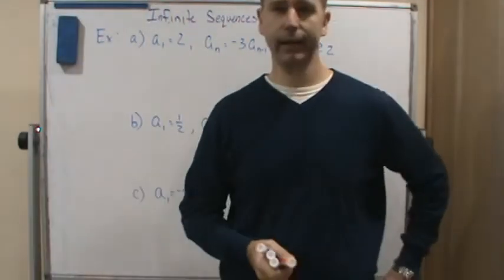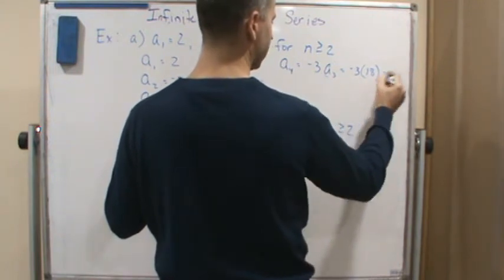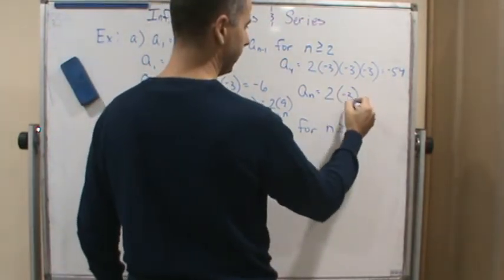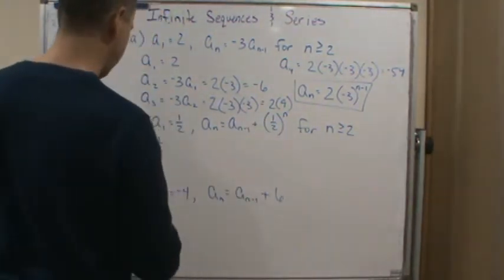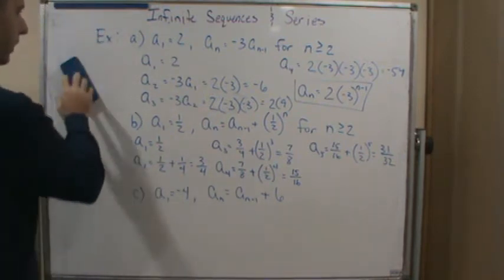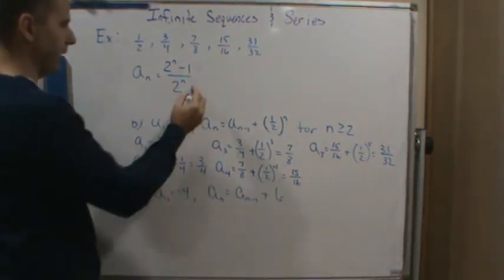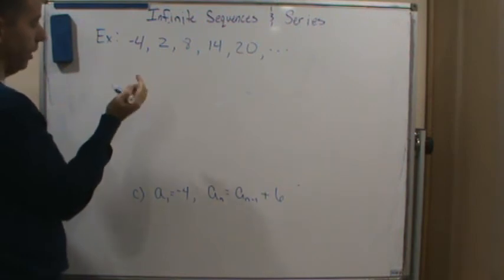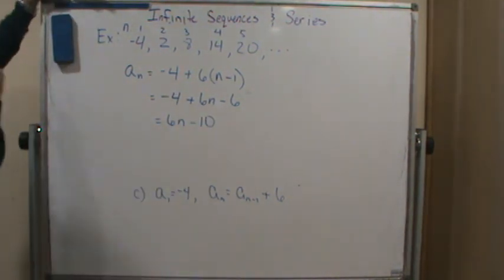Calc2 Infinite Sequences Example 2